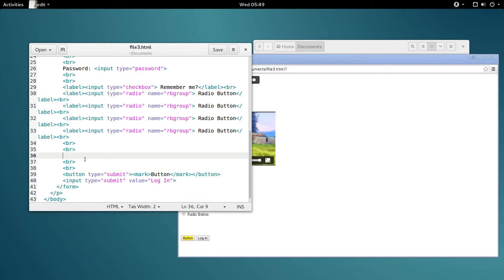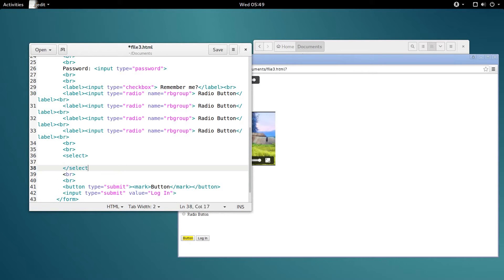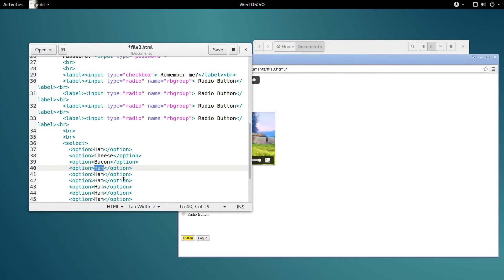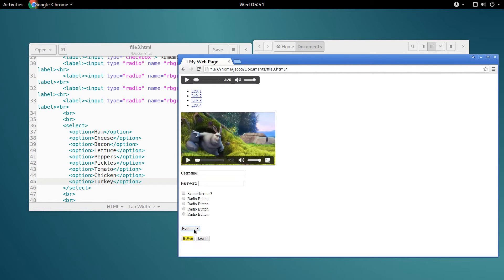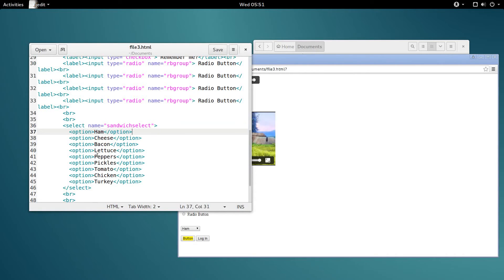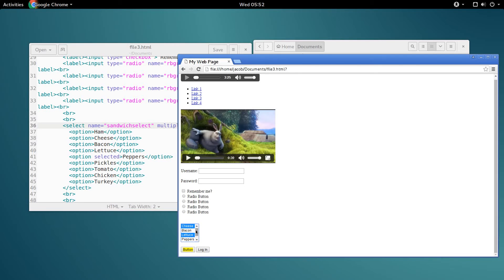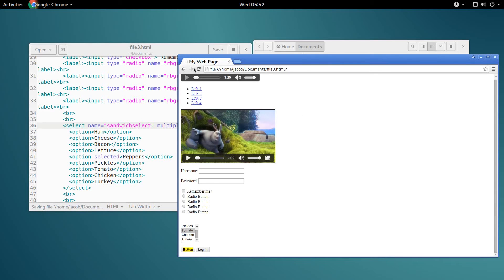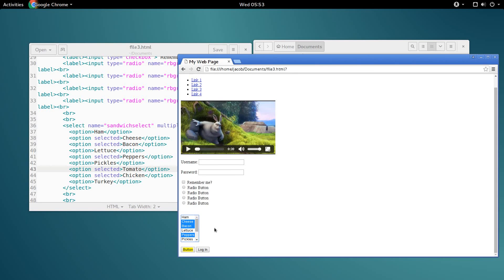HTML Forms: Select Boxes (4/5) • Web Development 23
Learn how to make a select box in HTML. We'll go over defaults, multiple selection, and size.